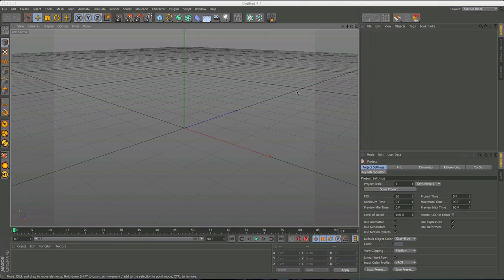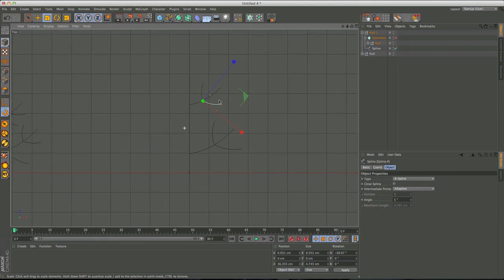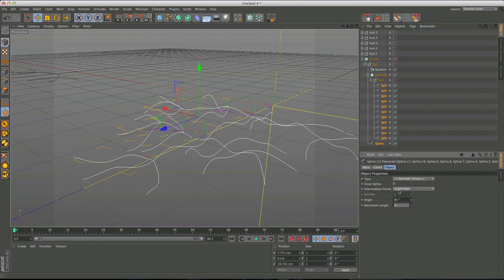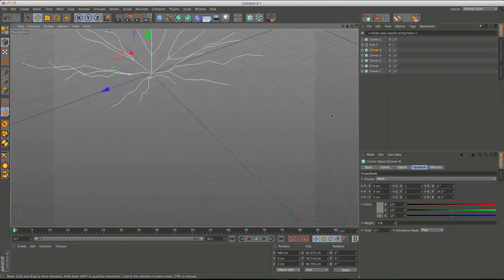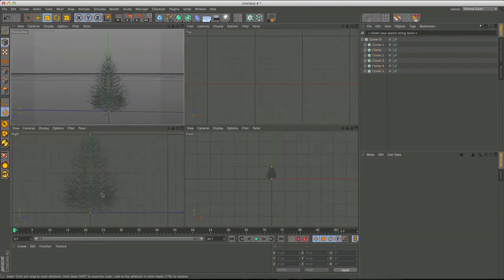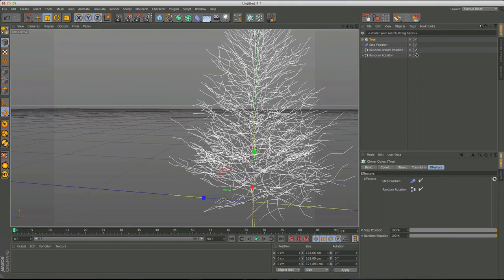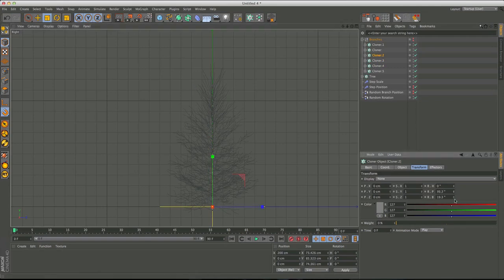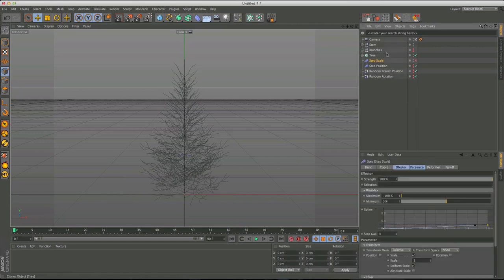Christmas Tree Tutorial for Cinema 4D Part 1 of 4 Splines Structure HD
Christmas Tree Tutorial for Cinema 4D. Part 1 of 4 - Splines Structure

This the Part 1 of 4 of the tutorial for CINEMA 4D on creating a christmas tree image.
In this part we will create splines structure for the christmas tree.
The final result we're going to get is a little different from what you can see on the original image on the cover. I tried to reproduce it as close as possible. Final result we're going to get in the Part 4: cl.ly/image/1b0j2N1C1c3V